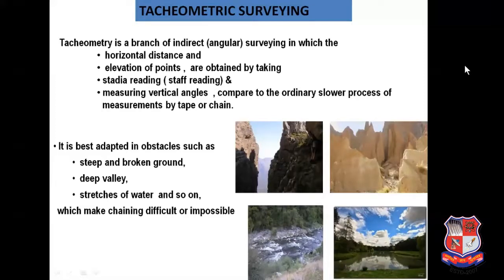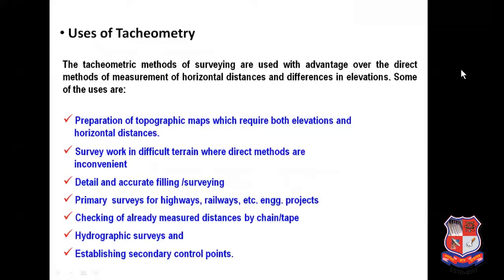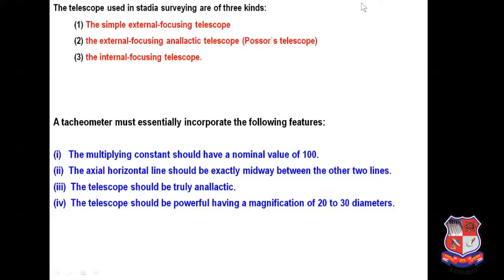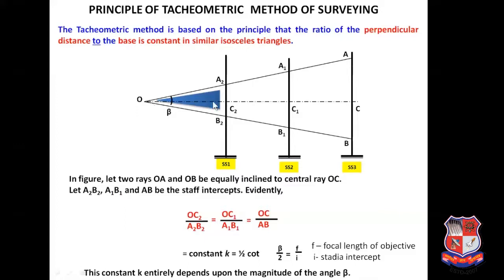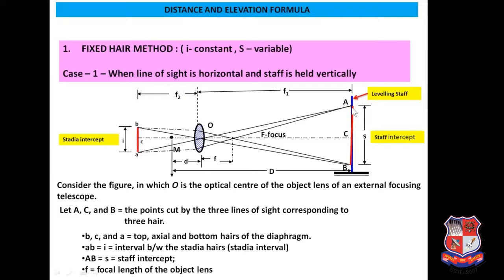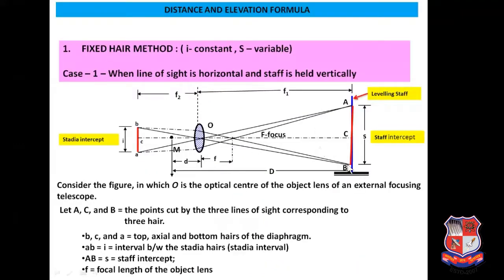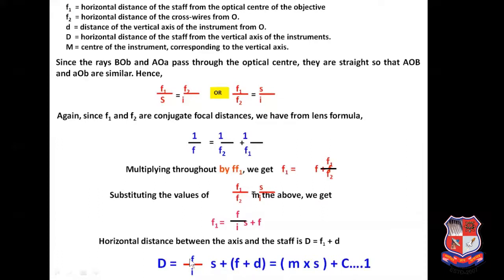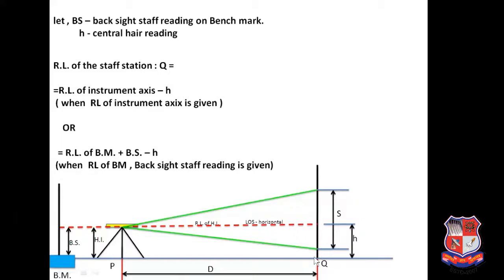GTU_BE_CIVIL ENGINEERING_3140601_Surveying TACHEOMETRIC SURVEYING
Subject : 3140601  -  Surveying (Sem-3)
Topic : TACHEOMETRIC SURVEYING